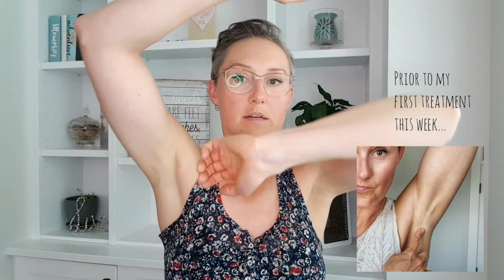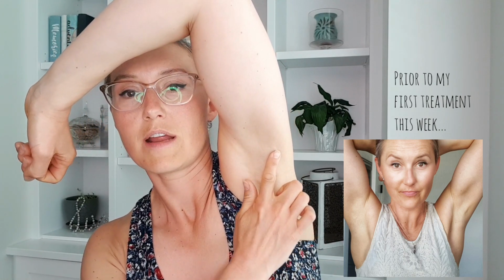CORDING After Breast Cancer Surgery | What to Watch For | Is There A Trend In Reoccurrence?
Cording isn't something I knew I was supposed to watch for post breast cancer surgery, let alone years later.

Welcome friends! Today's video will be sharing about axillary web syndrome, or cording. What is it, when to watch for it, what it looks like, what it feels like, as well as suggestions on who to see for treatment.

If there is something specific related to my breast cancer journey you'd like me to create a video on please let me know in the comments - my sole purpose here is to create content that supports you.

I've personally experienced cording on 4 different occasions now and in my specific case it has demonstrated a pattern as to when it occurs and reoccurs.

The cords look like a thin tendon protruding from the skin, typically stemming from the axilla (armpit). When I physically feel it with my finger it feels hard and tight, so much so that I would be worried to put pressure on it.

There isn’t a lot of conclusive research available explaining exactly what cording is, what causes it, why it arises for some, and why (like in my case) it can return years later. However, now that you are aware of it I hope this gives you insight into what to watch for and a little comfort knowing that it can be relieved with a some tender loving care.

Until then, take care and have the most wonderful day!

Sincerely,
Chelsey